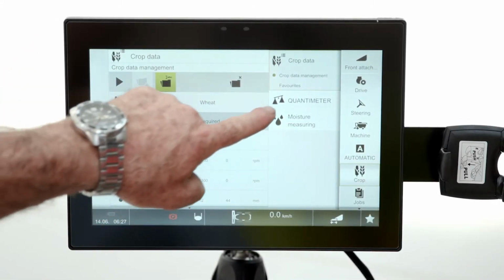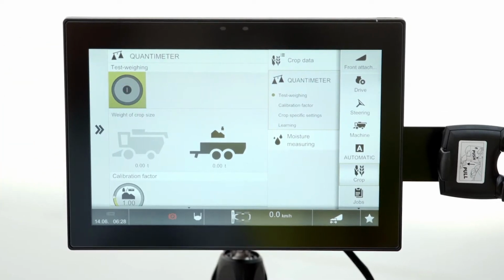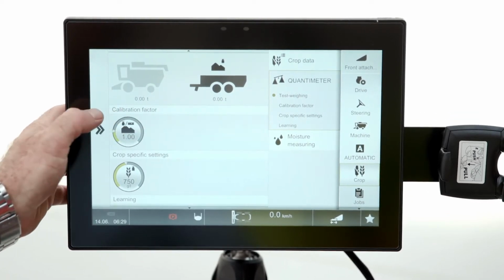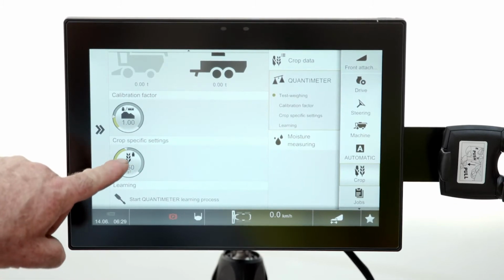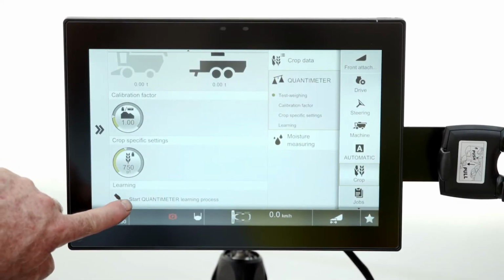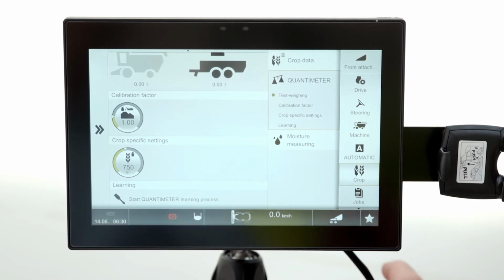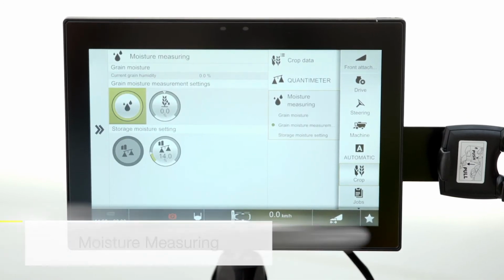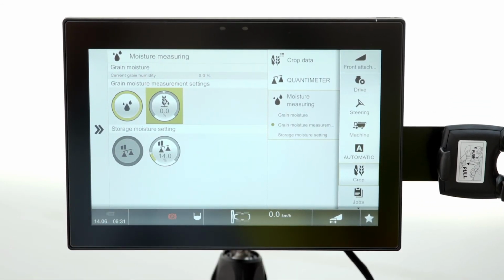TUCANO 500 Operators Tips - Settings: CEBIS 2/2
This video takes a look at part 2 of the operation menus of the CEBIS Screen.